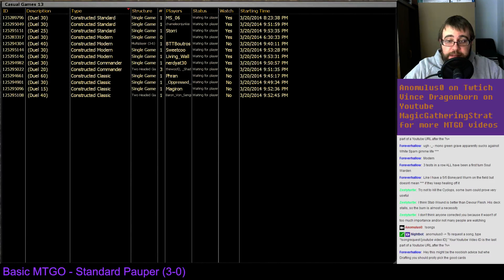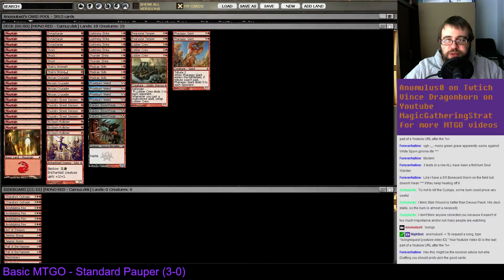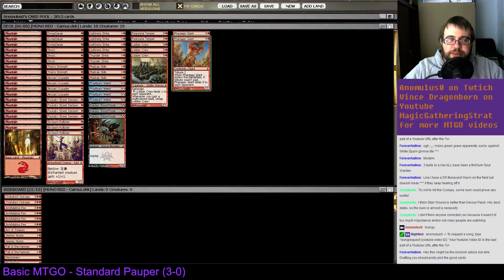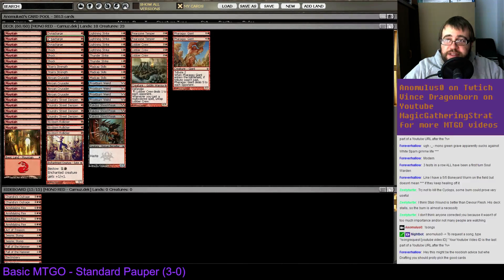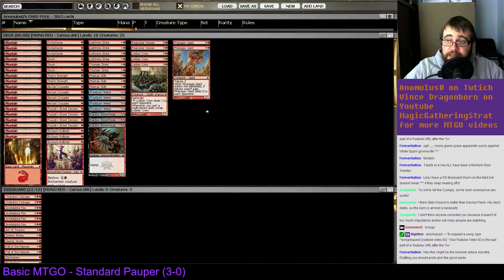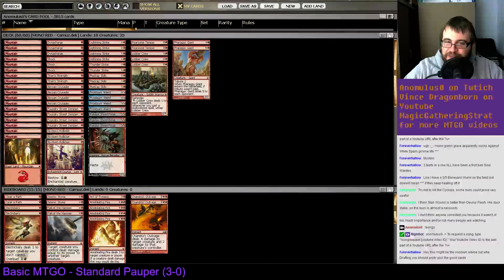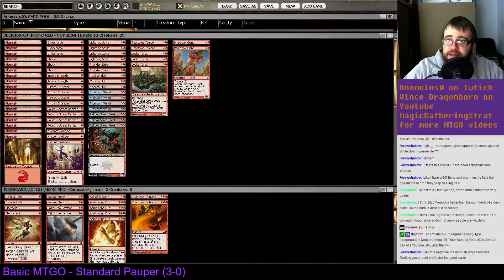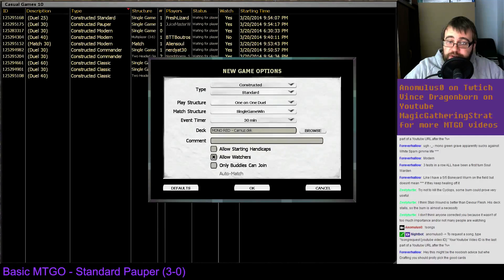Basic MTGO - Standard Pauper Testing #5 - Deck Tech